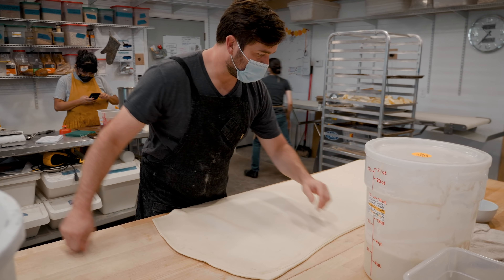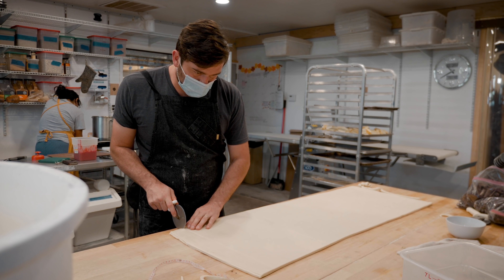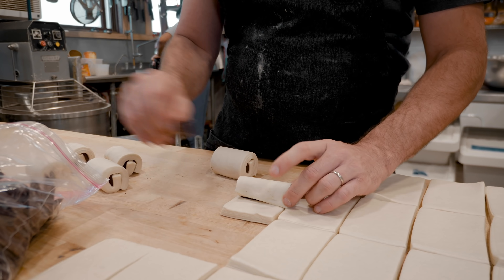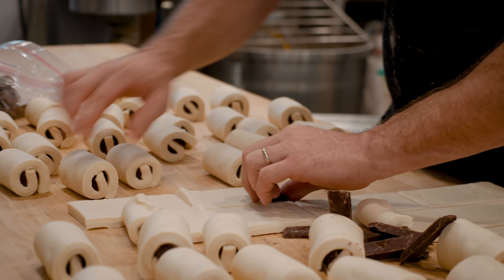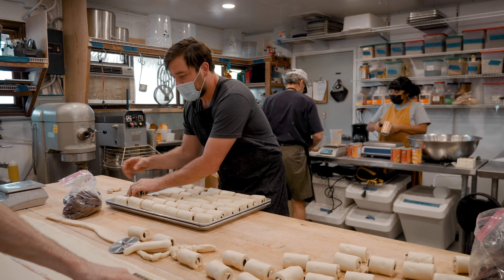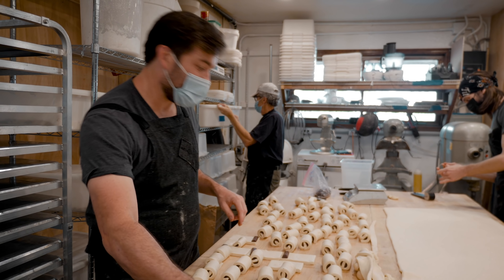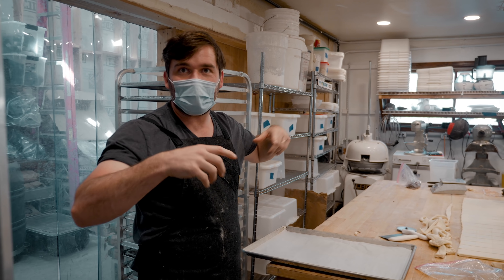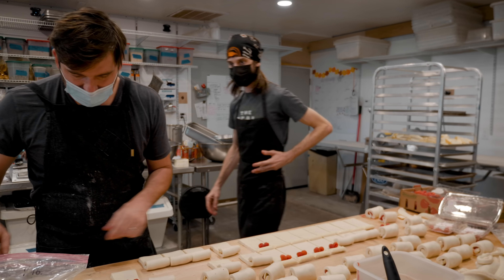Rolling Out Sourdough Pastries | Proof Bread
Rolling out our pain au chocolat and white chocolate raspberry croissants.

Pain au chocolat French pronunciation: [pɛ̃ o ʃɔ.kɔ.la], literally chocolate bread; also known as chocolatine in the south-west part of France and in Canada, is a type of viennoiserie sweet roll consisting of a cuboid-shaped piece of laminated dough, similar in texture to a puff pastry, with one or two pieces of dark chocolate in the center.